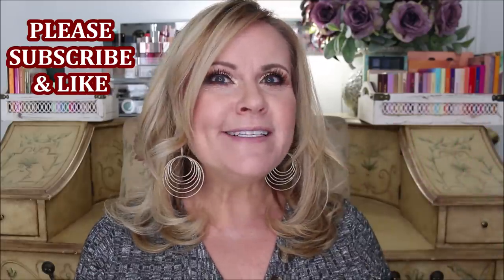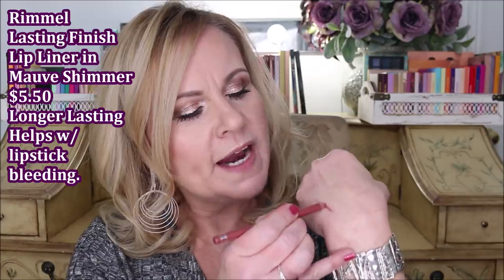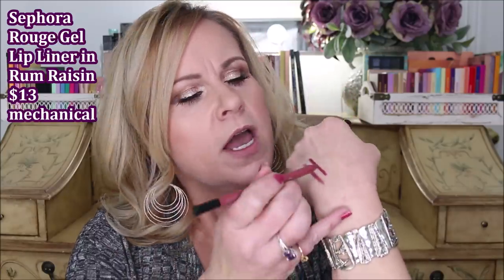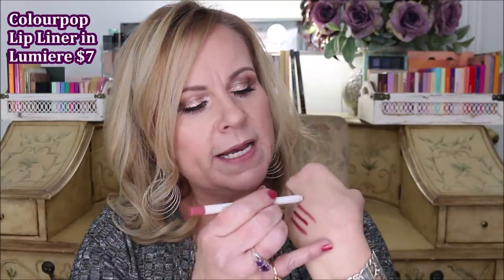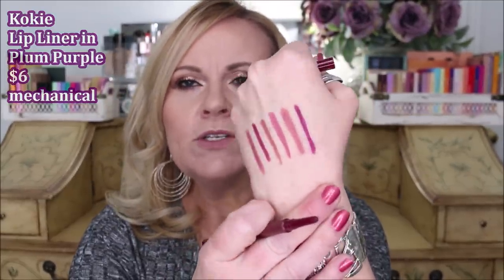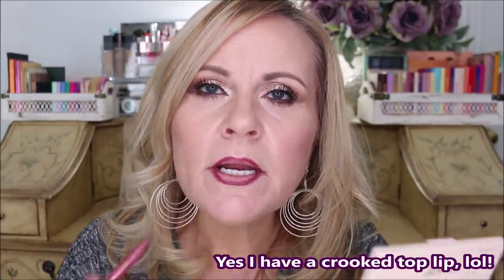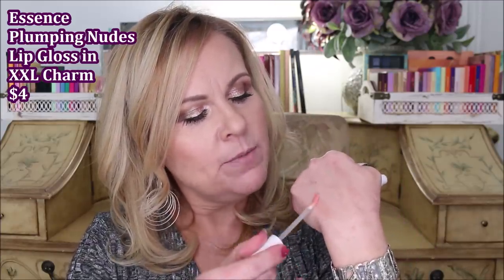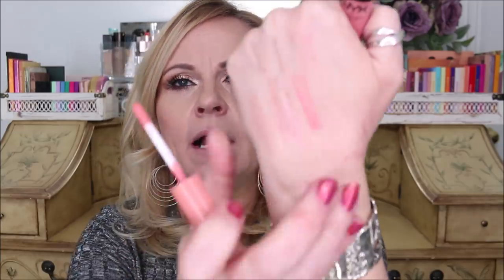FAVORITE DRUGSTORE LIPSTICKS, LIPGLOSS & LIPLINERS | Mature Skin | Lip Lines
Products are linked below.

*Products Mentioned:
Rimmel Lasting Finish Lip Liner in Mauve Shimmer
Sephora Collection Rouge Gel Lip Liner in Rum Raisin
Kokie Lip Liner in Dusty Rose
Colourpop Lip Liner in Lumiere
Rimmel Exaggerate Lip Liner in Addiction
Sephora Plumping Clear Gloss in color 1
Maybelline Blushing Beige Lipstick (I purchased mine at my local Walmart. Out of stock online but check Amazon often they come back in stock quickly)
Rimmel Lipstick #41
Revlon Matte Lipstick in Pink Pout
Rimmel Lipstick #200
Revlon Lipstick in Berry Haute
Maybelline Matte Ink Crayon in Stay Exceptional
Maybelline Lipstick Romantic Rose
Maybelline Lipstick On The Mauve
Essence Nude Lipstick in Crazy
Essence Plumping Nudes Lipgloss in XXL Charm
L'oreal Infallible Gloss in Blush
NYX Butter Gloss in Creme Brulee
Milani Keep it Full Plumping Gloss in Sparkling Pink
Essence Plumping Nudes Lipgloss in Heavy

*Makeup Worn:
Tarte Face Tape Foundation in 16N
Revolution Pro Ultimate Coverage Creaseless Concealer in C6
LA Girl Pro Artistry Palette
Colourpop Super Shock Blush in Between The Sheets
Juvias Place Tribe Highlighter Vol 3
Maybelline Tatoo Studio Brow Pomade in Ash Brown
Covergirl Exhibitionist Mascara
Hourglass Ambient Edit Ghost Palette

About Me:
I'm 51 years old. I have dry skin. Skin concerns are age spots, wrinkles under the eyes, lip lines, dry skin, uneven skin tone, shedding from Retin A.  Fair/Light skin neutral cool undertone.